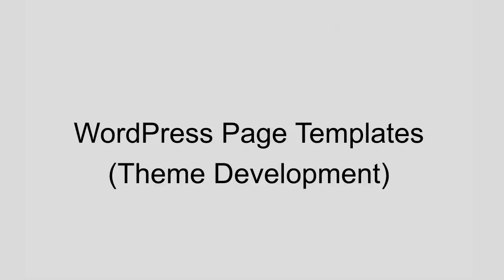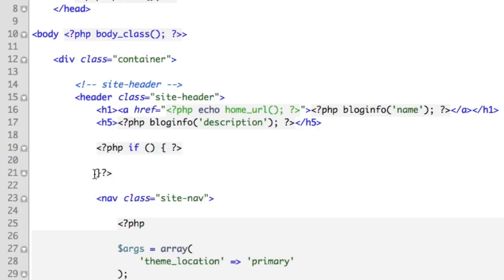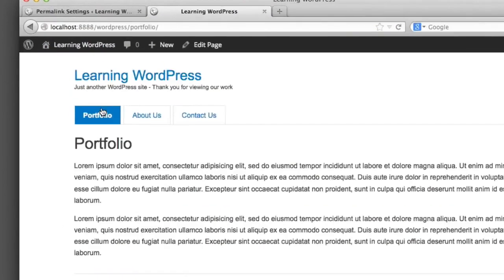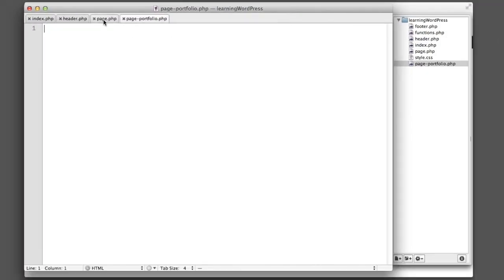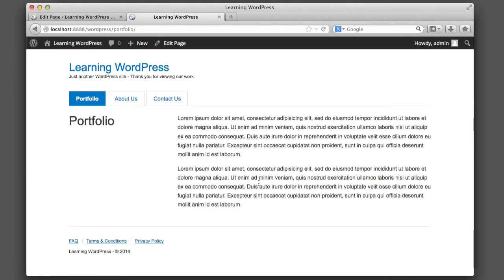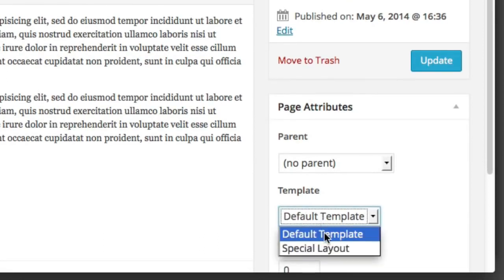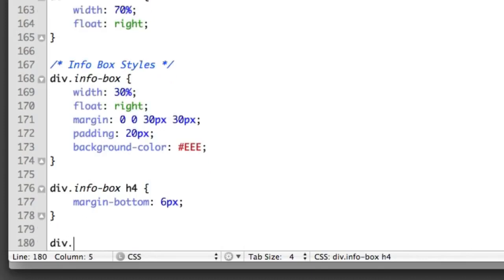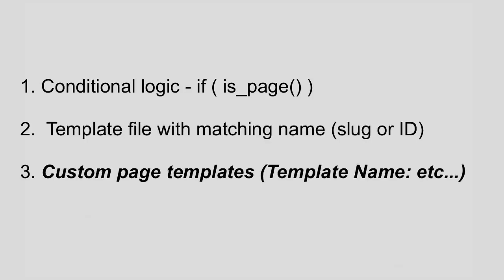WordPress Page Templates - In this lesson we learn how to use page templates and conditional logic.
In this lesson we learn how to use page templates and conditional logic to apply different layouts to different WP pages.